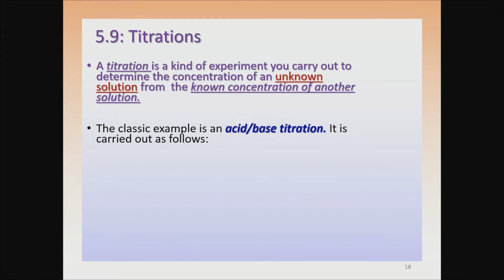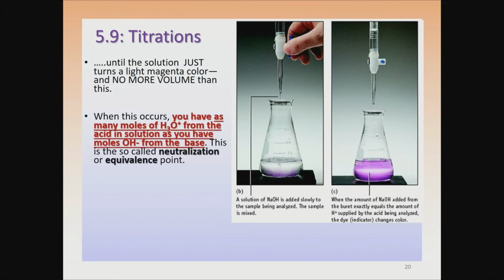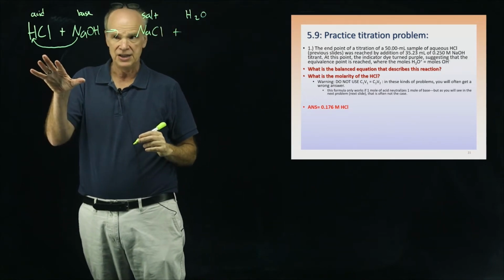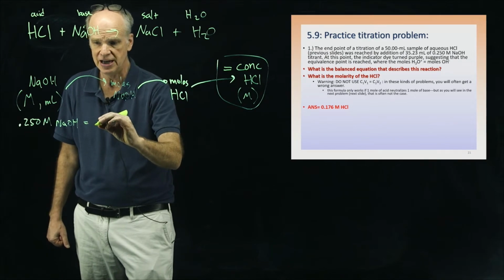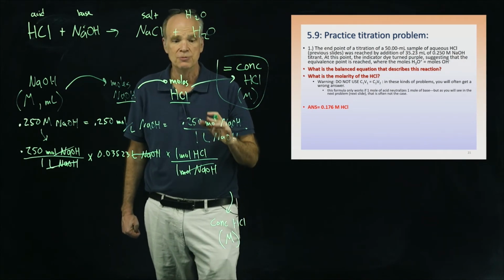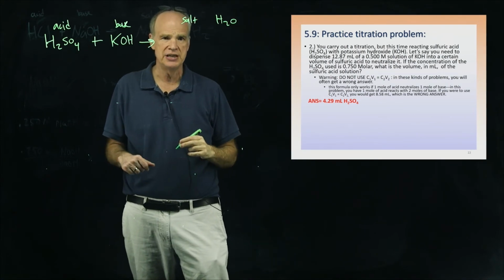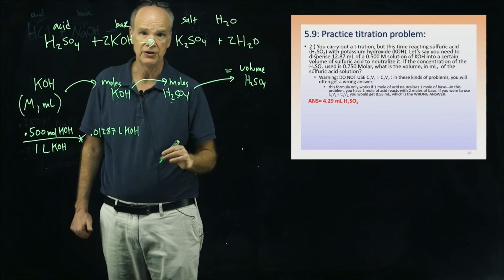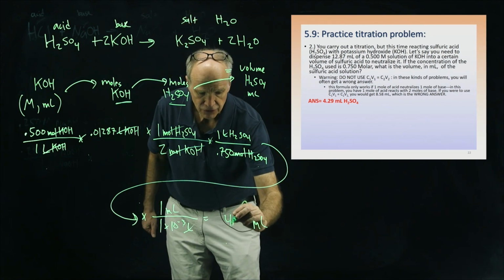CHE 1A 5-4: stoichiometry of titration reactions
How to solve acid/base titration reactions.